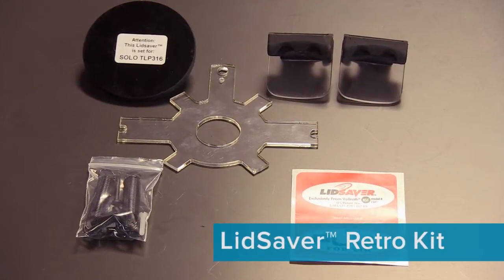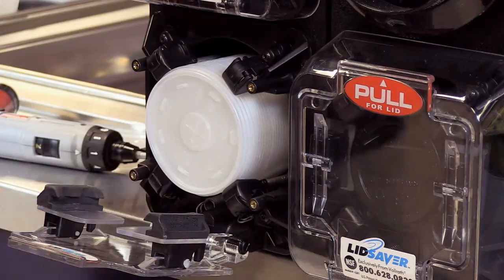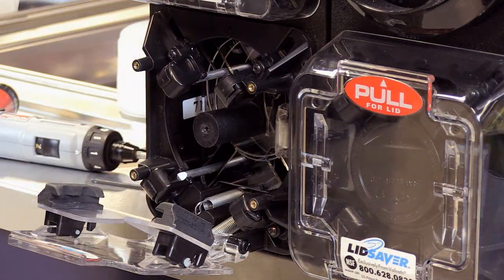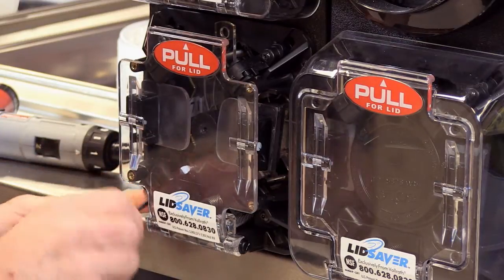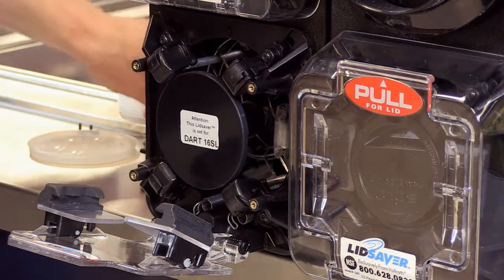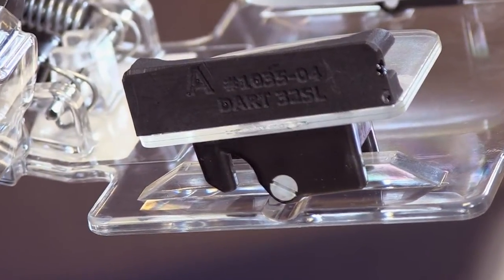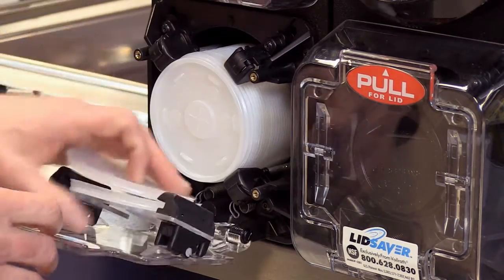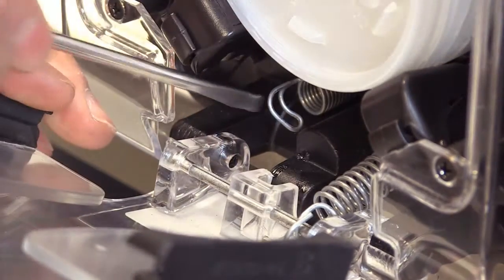LidSaver™ Retro Kit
Learn how to change your LidSaver™ to fit a new type of lid with the LidSaver™ Retro Kit.